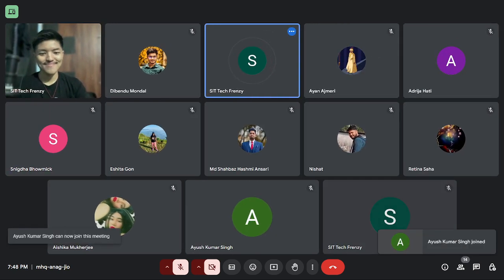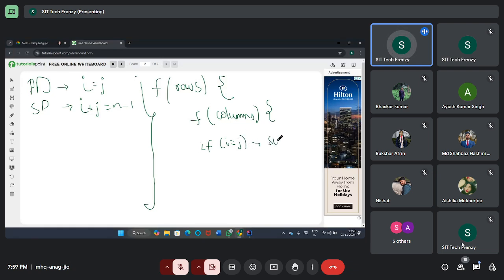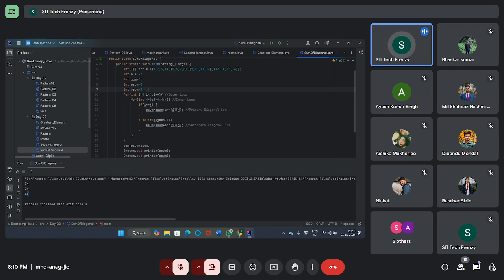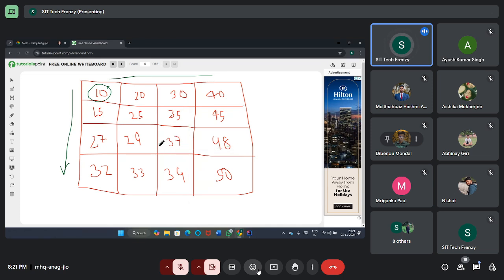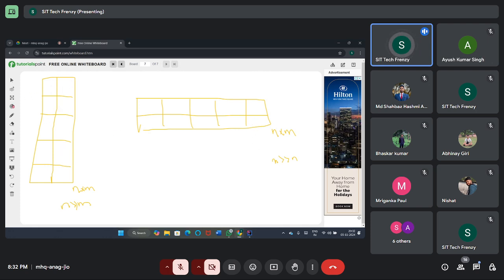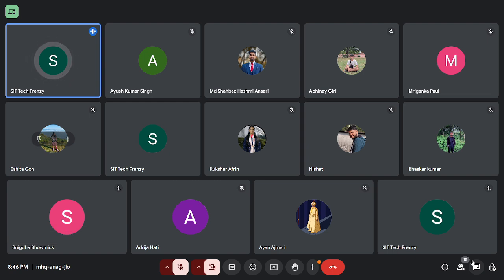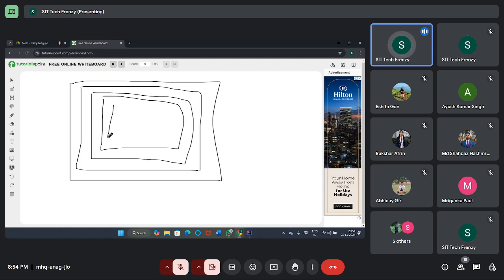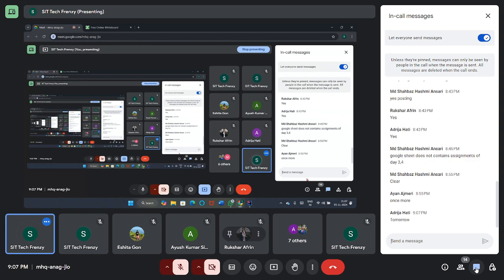Day 5 | 5 Days DSA (with Java) Bootcamp by Himanshu Prasad | SIT Tech Frenzy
This is Day 4 of in-depth 5-day bootcamp focused on Data Structures and Algorithms (DSA) with Java.

​Whether you're looking to apply for internships or jobs or want to strengthen your problem-solving skills, this bootcamp will cover essential concepts and hands-on coding sessions.

​Each day includes a step-by-step walkthroughs on key DSA topics, problem-solving, and homework discussions.

​Prerequisites: Basic knowledge of Java (up to loops) is required.

​✨ Perks of attending:

​- Networking opportunities

​🚀 About SIT Tech Frenzy:

​​SIT Tech Frenzy is a technical college club from siliguri, dedicated to hosting a blend of tech and non-tech events that inspire creativity and collaboration among students.